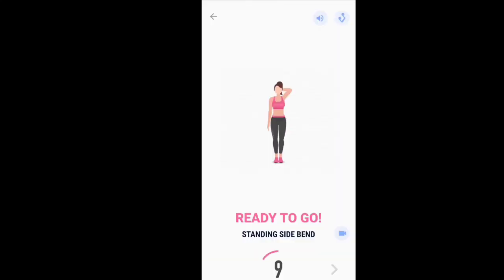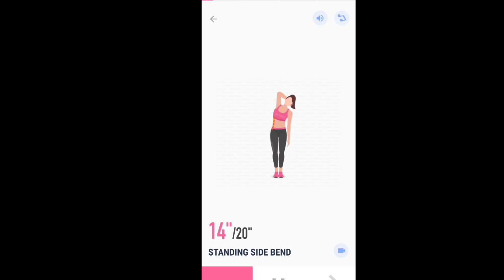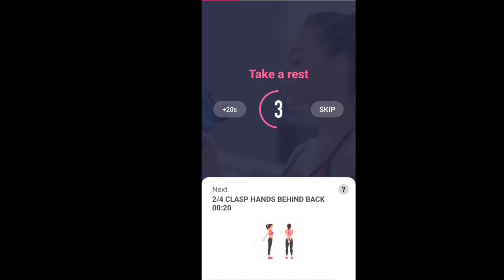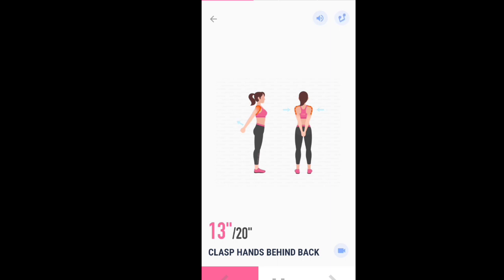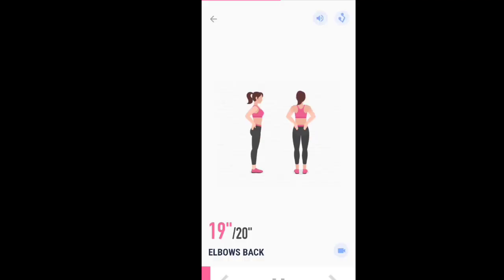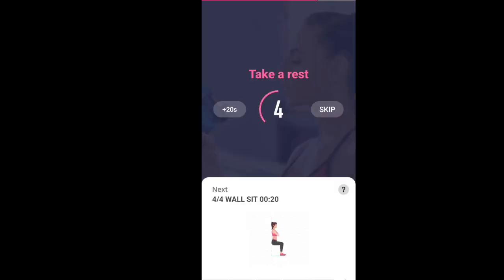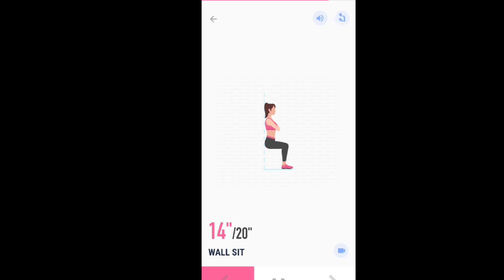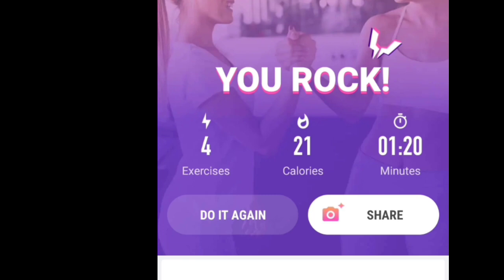Sitting at desk all day? quick workout helps to keep fit & stay energized!